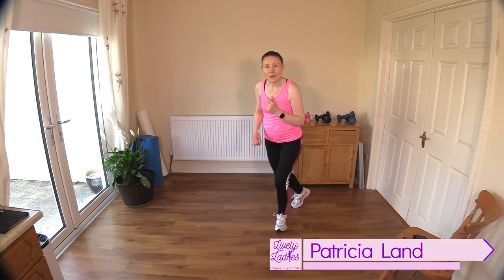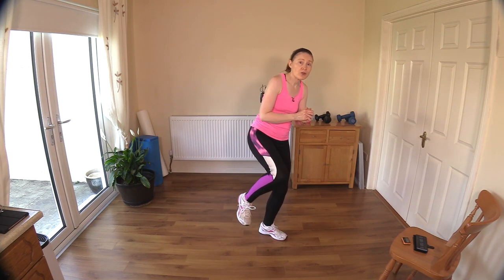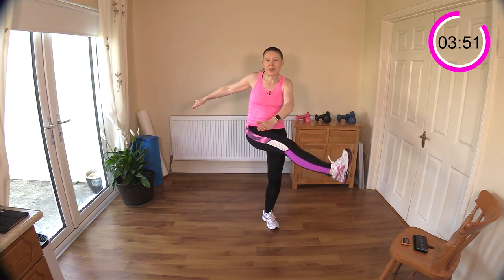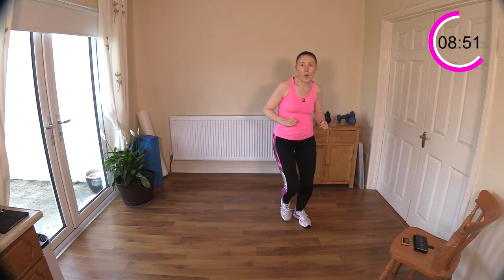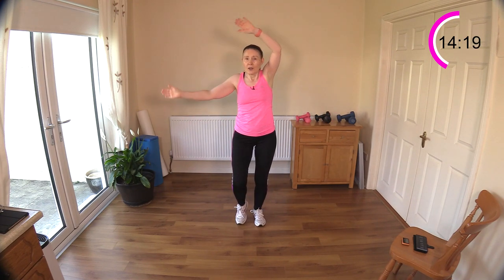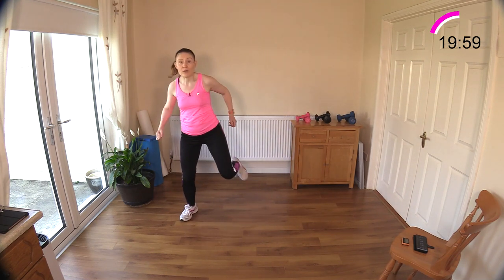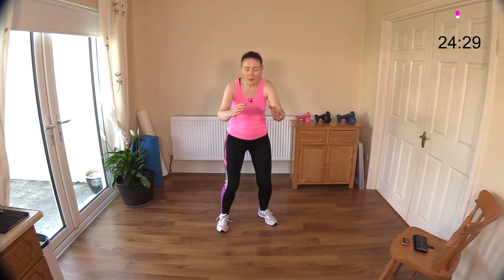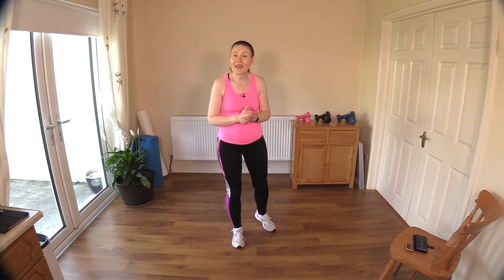30 MINUTE LOW IMPACT CARDIO WORKOUT FOR WOMEN OVER 50 | NO REPEAT | Lively Ladies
30 MINUTE LOW IMPACT CARDIO WORKOUT FOR WOMEN OVER 50 | NO REPEAT | Lively Ladies

Today I have a great 30 Minute Low Impact Cardio Workout for you which is a No Repeat Workout. MY class can help to increase our cardiovascular fitness and increase our stamina too ! These Low Impact Cardio Exercises have been specifically designed by Lively Ladies for Women Over 50.

I hope you enjoy these low impact cardio exercises. Please let me know how you get on in the comments below. I'm always interested to get your feedback & I will respond to all questions.